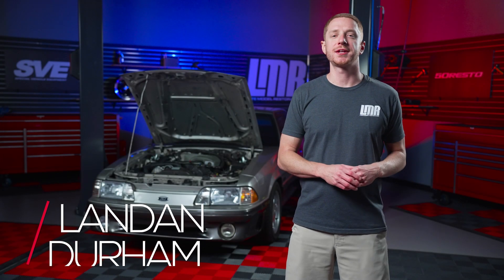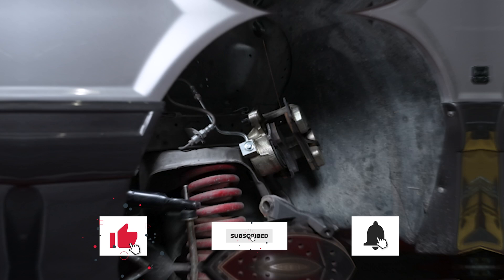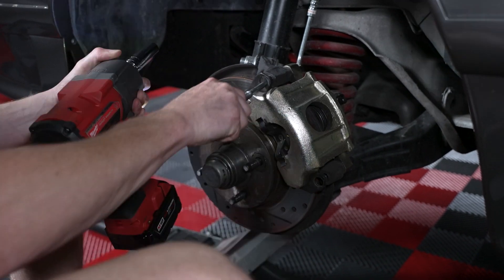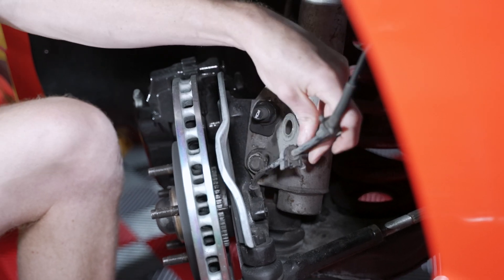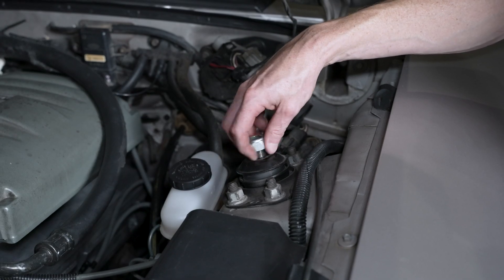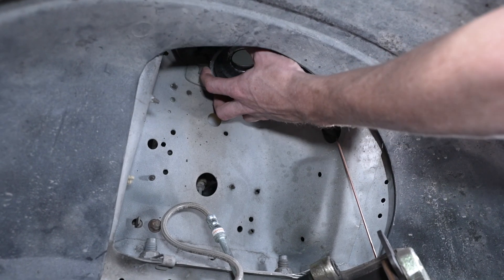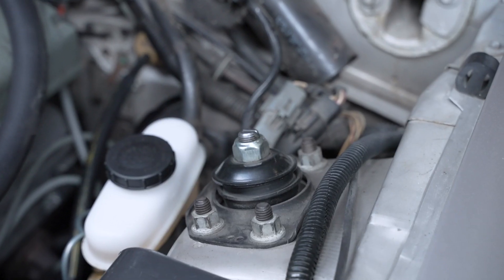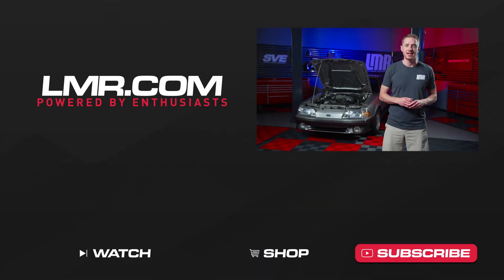How To Remove Front Strut | 1979-2004 Fox Body/SN95/New Edge Mustang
Removing the front strut from a 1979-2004 Mustang is needed for multiple different jobs.  In this video, Landan explains the process of removing the front strut and upper strut mount.  Please note, because this process covers a wide year range of vehicles, some of the tool sizes and component locations may slightly differ.

*Chapters*
Intro - 0:00
Video Explanation - 0:16
Removal Process - 0:32
Outro - 2:38

*Tool List*
Safety Glasses & Gloves
Shop Towels
Brake Parts Cleaner
Brake Parts Grease
Caliper Hanger
Multiple Jacks & Jack Stands
Drill & Drill Bit Set
1/4", 3/8", & 1/2" Socket Sets w/ Extensions
Large Torx Socket Set (For Factory Fox Body Caliper Bolts)
Large Combination Wrench Set
Pneumatic or Electric Impact
Torque Wrenches

*Torque Specs*
Strut Shaft Nut: 74 lb-ft (Refer to strut mfg for proper torque spec)
Upper Strut Mount Hardware: 30 lb-ft
Strut to Spindle Hardware: 148 lb-ft
ABS bracket to Strut Nut: 21 lb-ft
Fox Body Caliper Bolts: 45-65 lb-ft